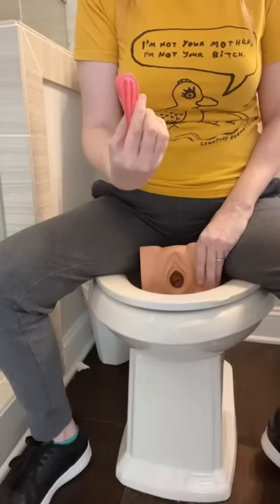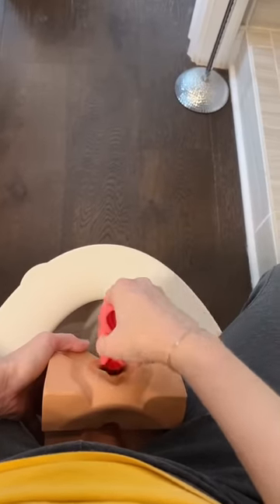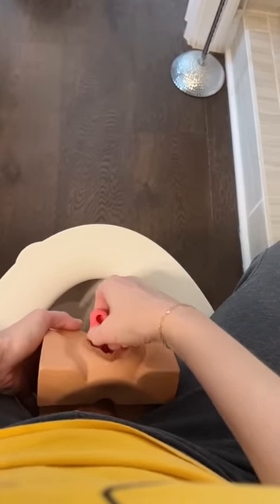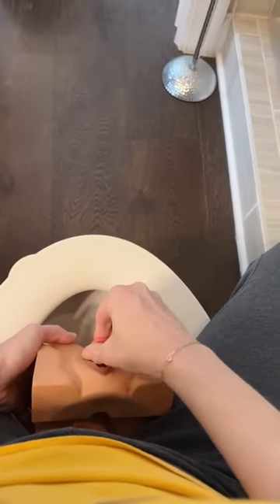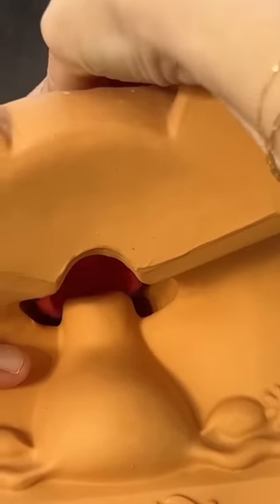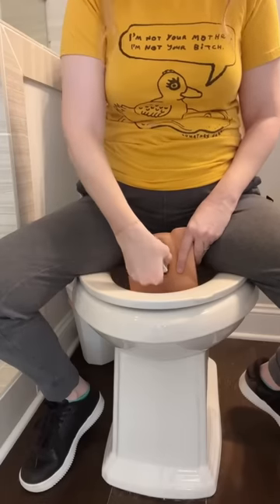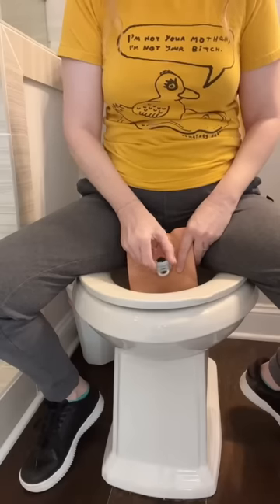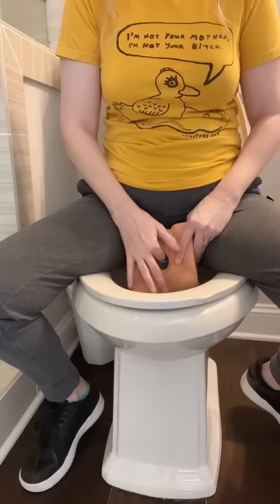POV: On The Toilet | How to Insert a Menstrual Disc - Nixit and Hello Disc